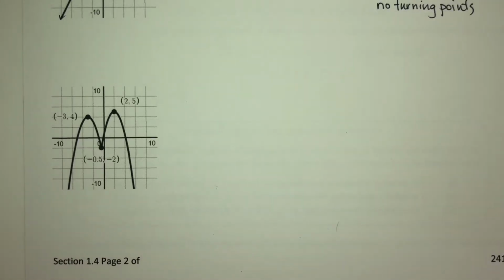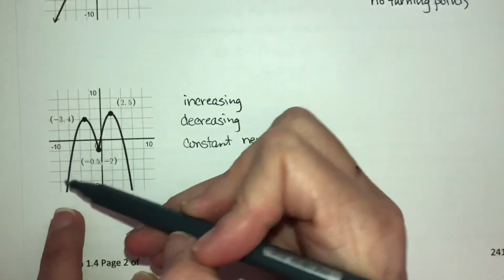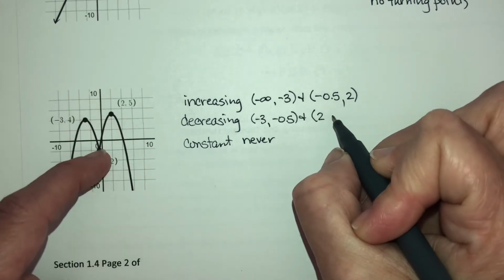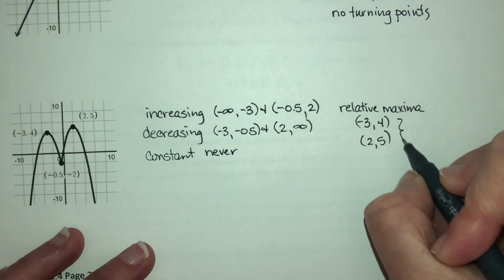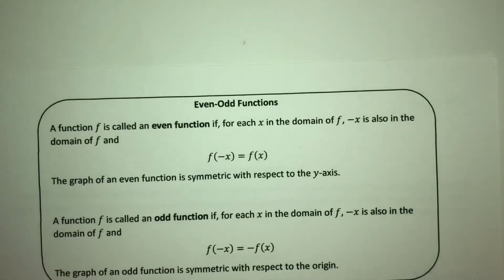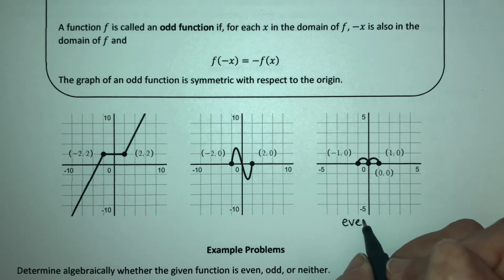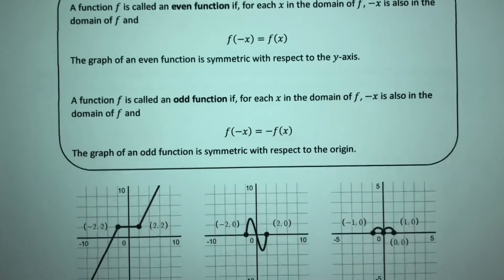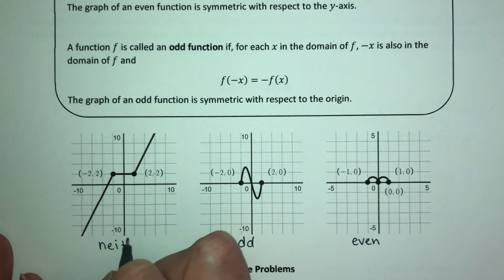(2412) Section 1.4 A Library of Functions 2/5